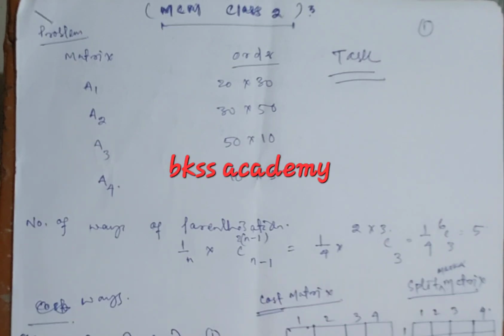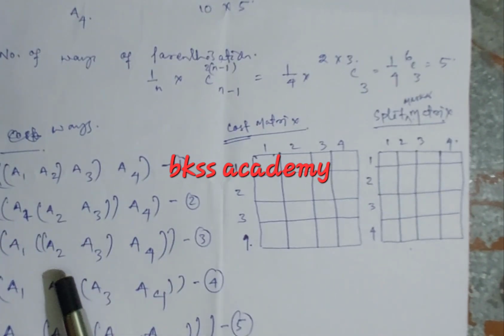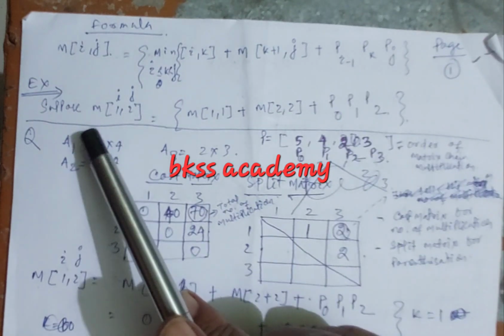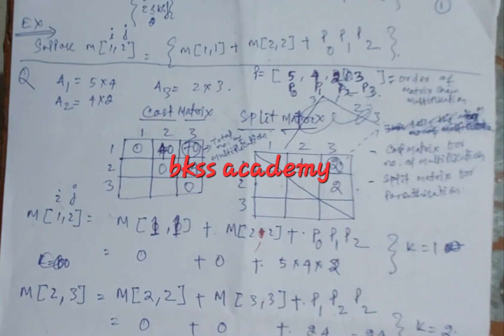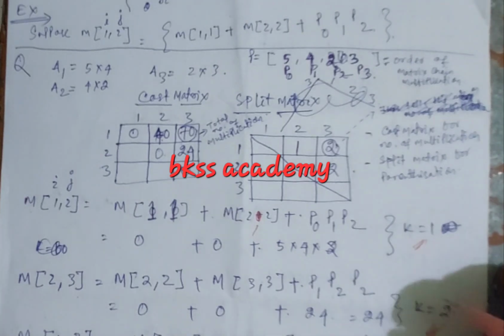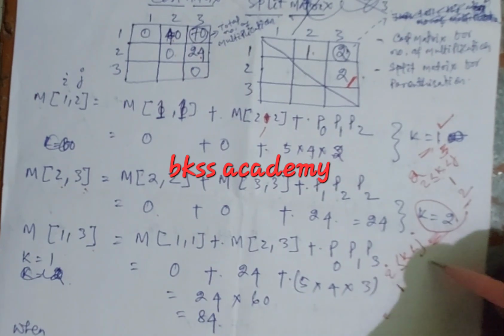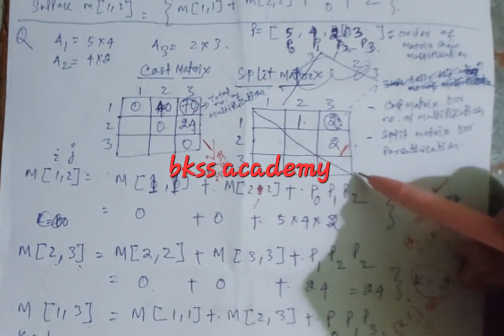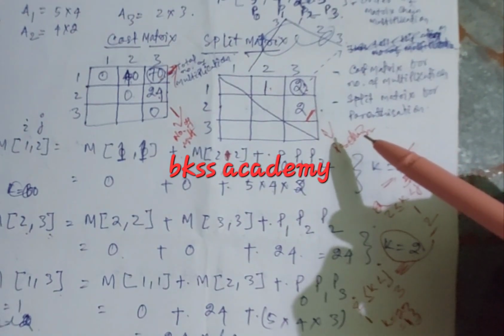matrix chain multiplication in DAA